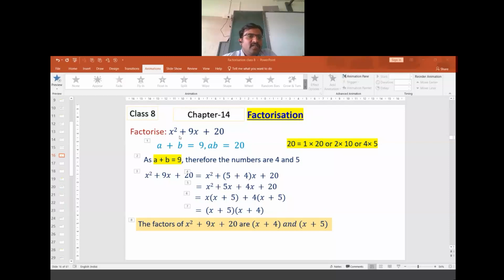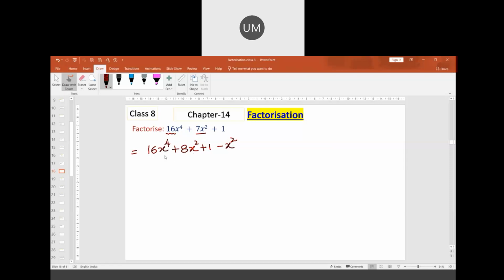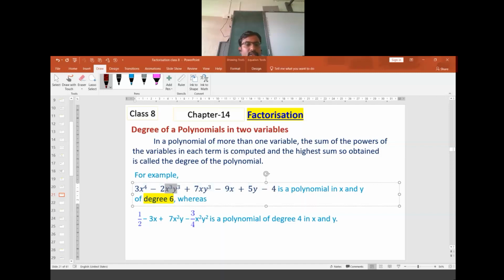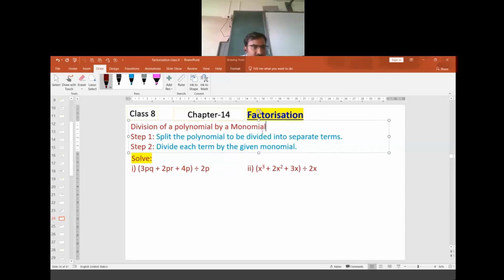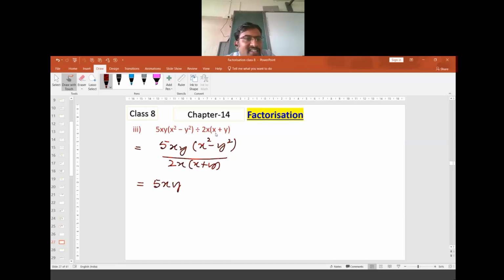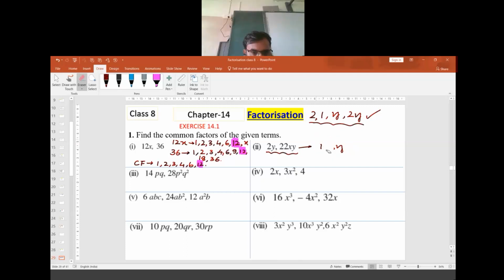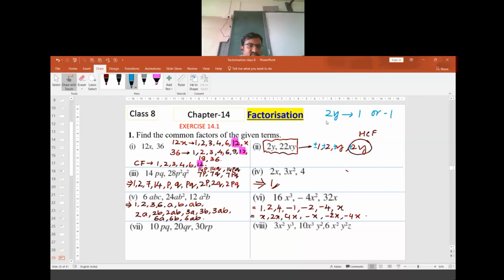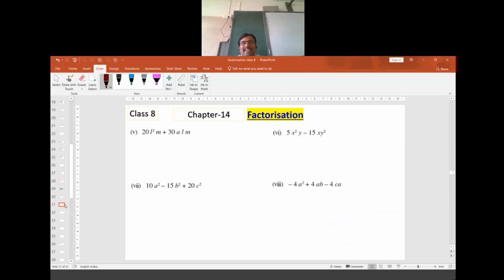22 SEP 2021 for Class VIII